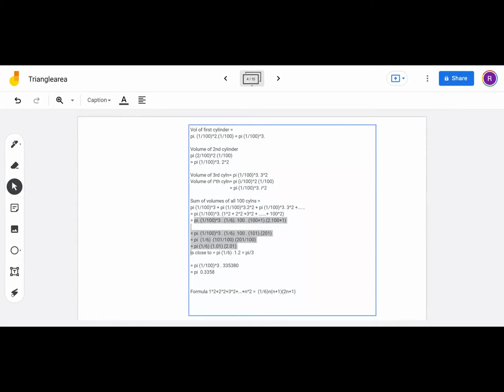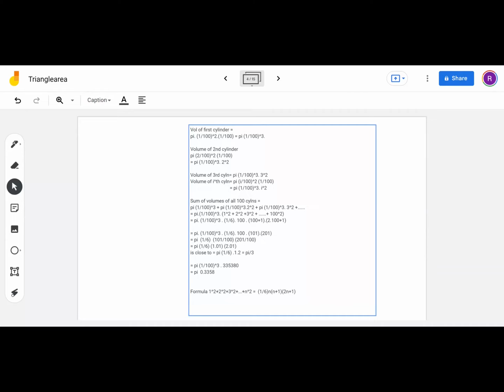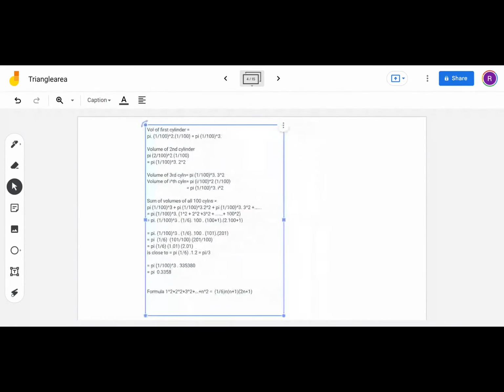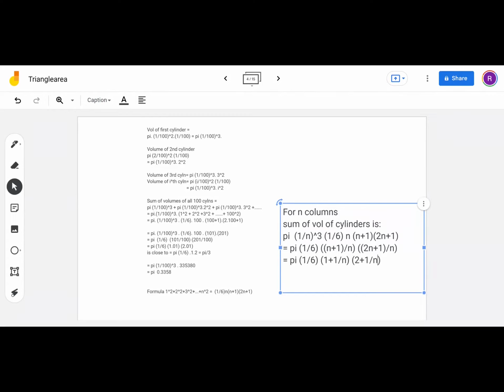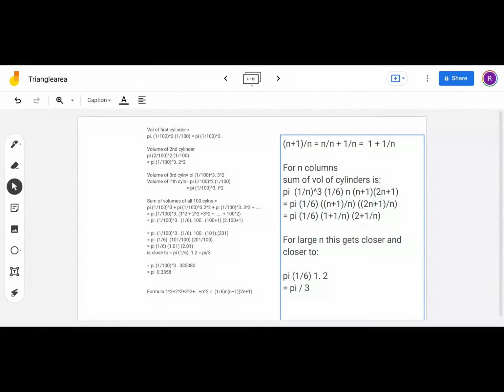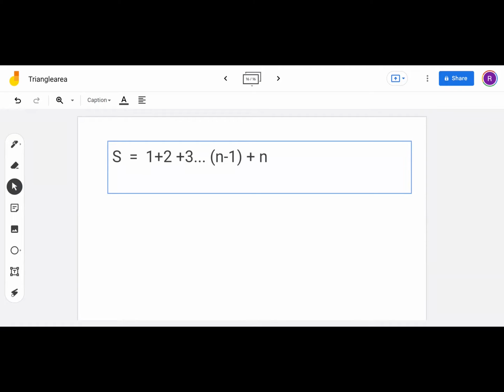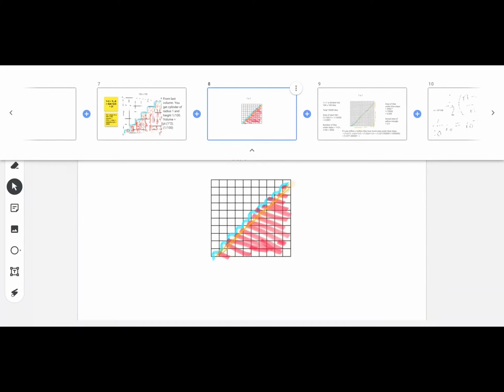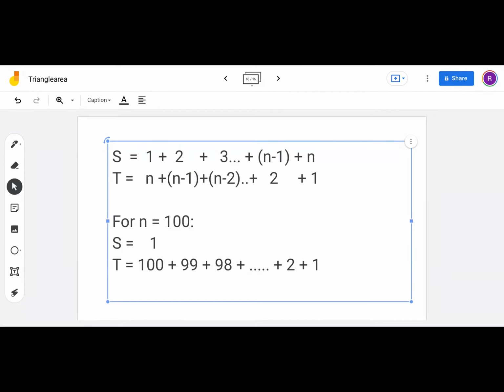Area Calculation Lecture 4